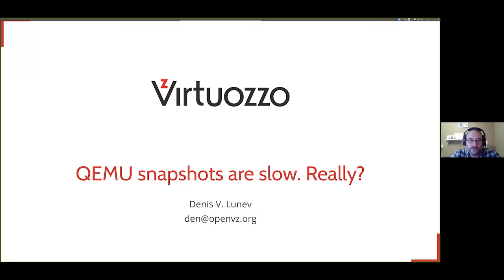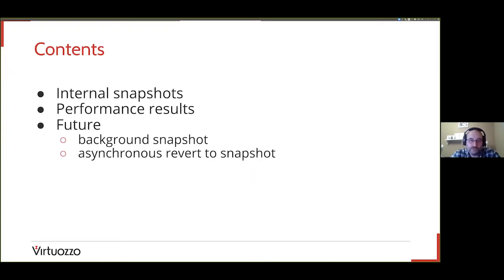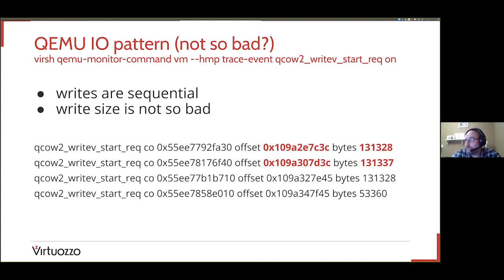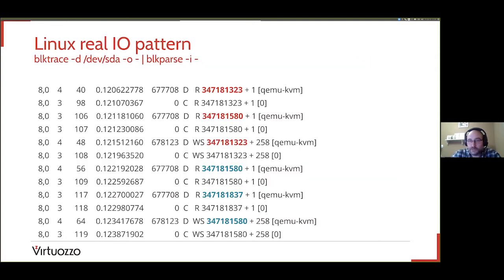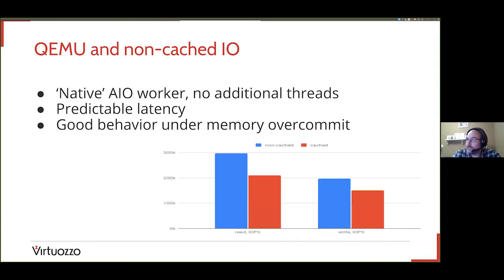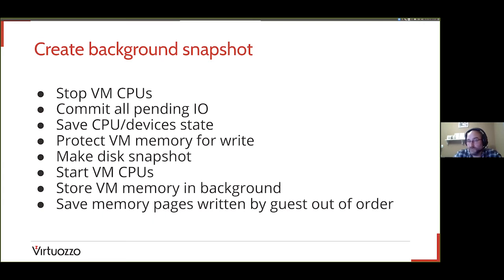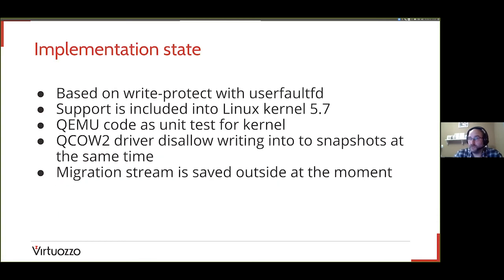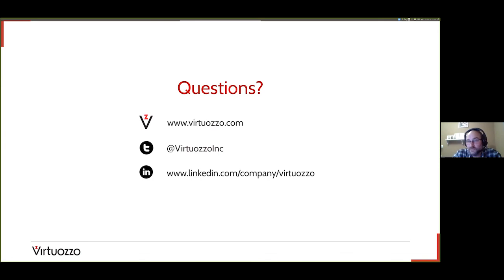QEMU Snaphosts Are So Slow. Really? - Denis Lunev, Virtuozzo